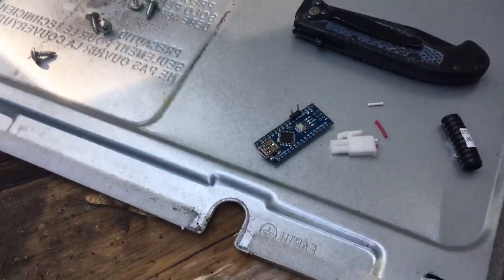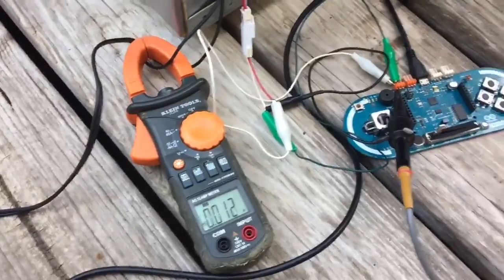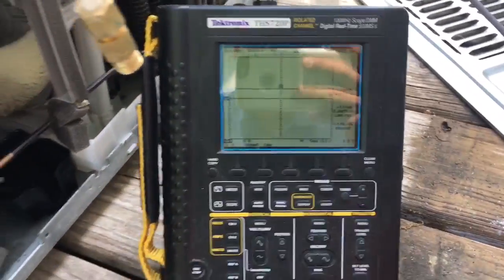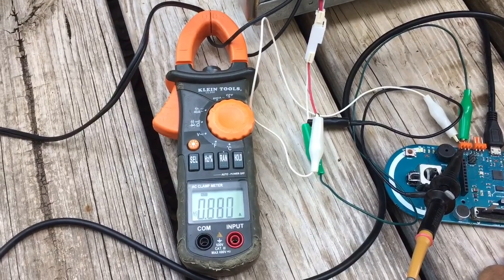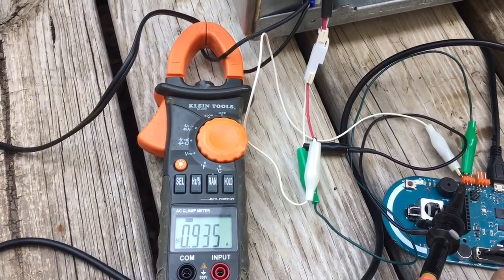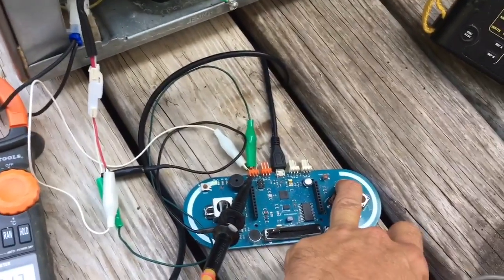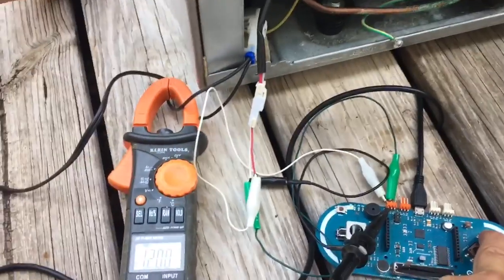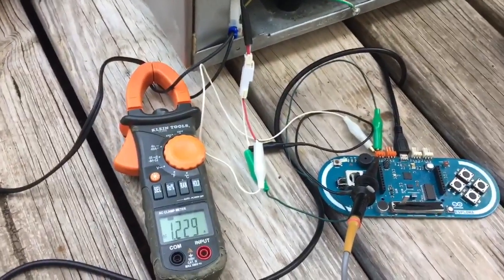Inverter compressor tester, the beginning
This is the original board I programmed to run an inverter. I think its cool, but not really necessary to be able to run them at 3 speeds so that's when I came up with the smaller one. The smaller one needs to find it's happy place. I'm going to keep playing with the frequency until I like it.